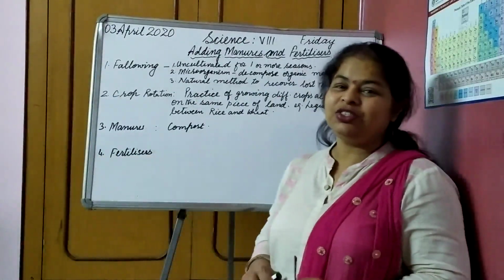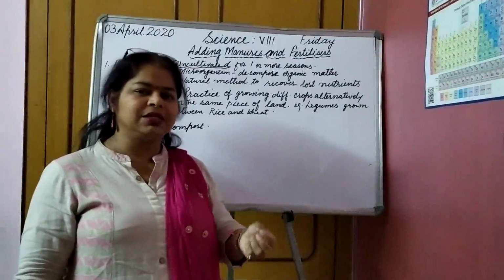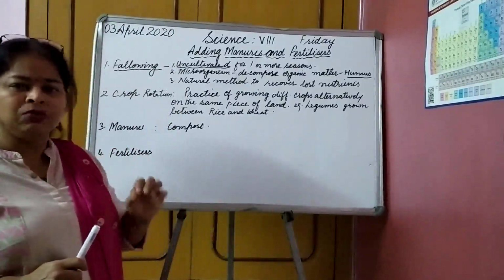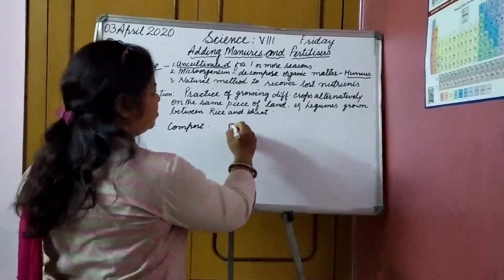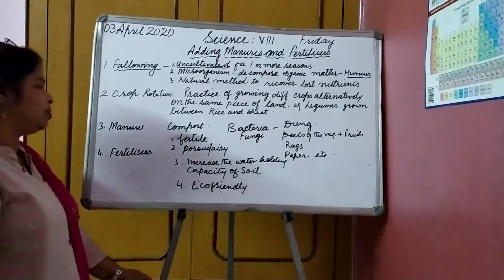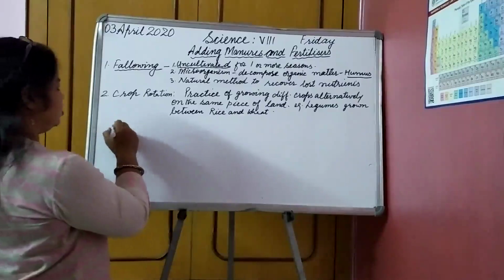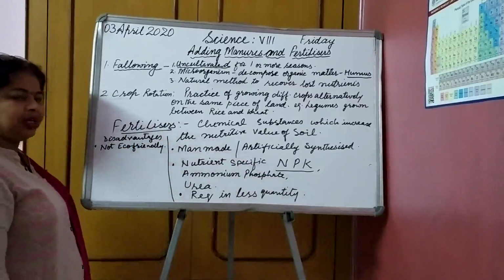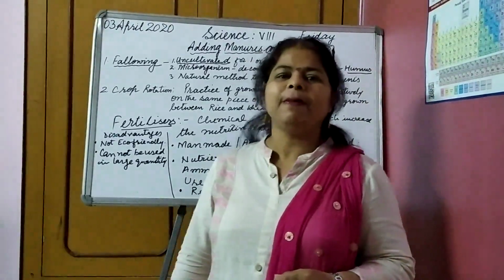Class VIII (Science) - Manures And Fertilizers